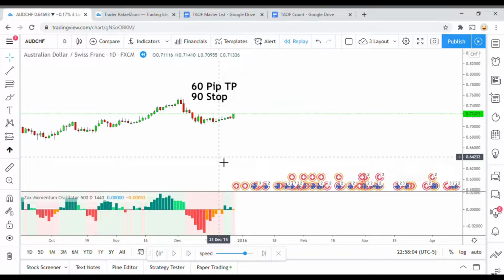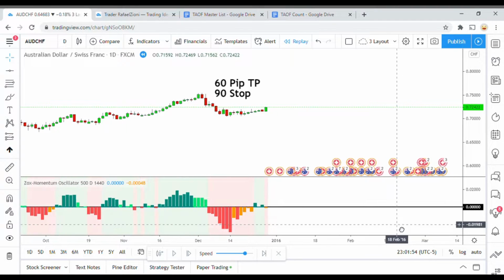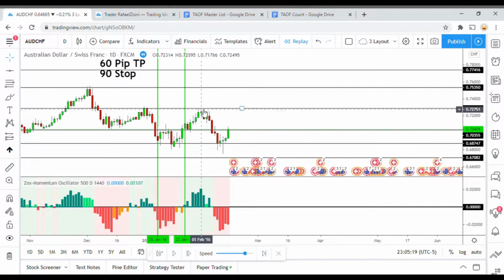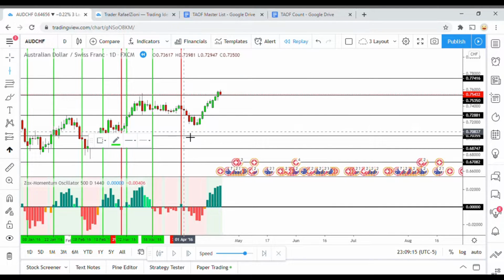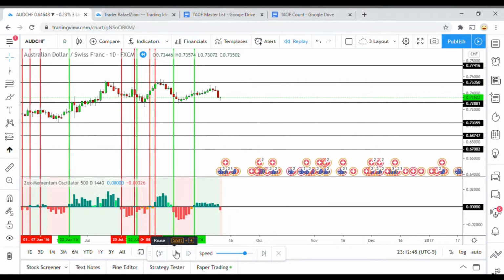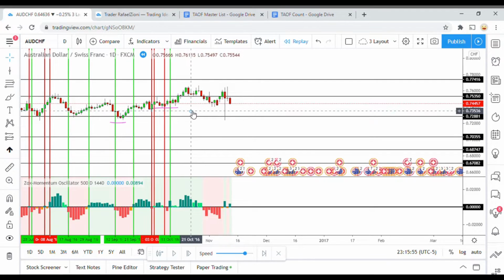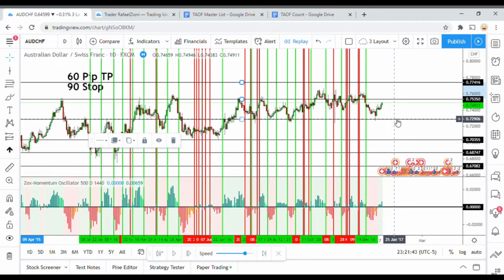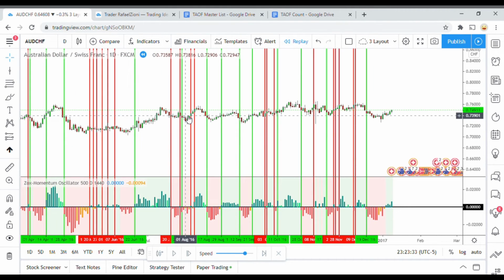Zox Momentum Oscillator Indicator Testing | Forex Trading for Dummies YouTube